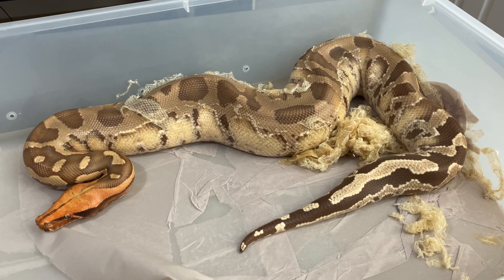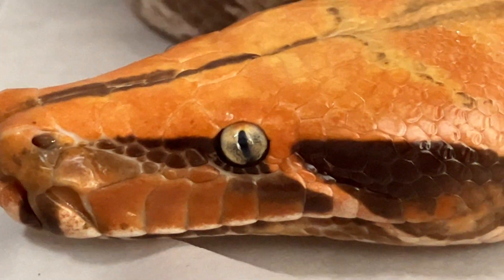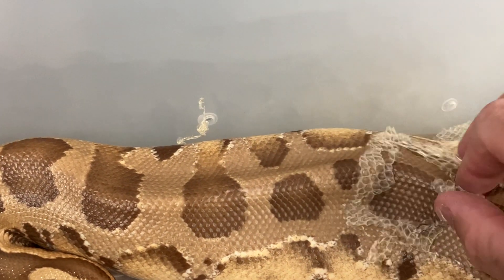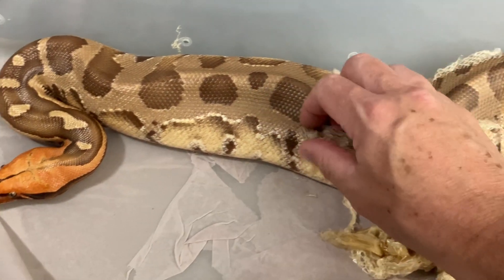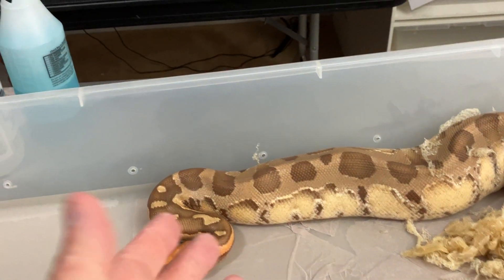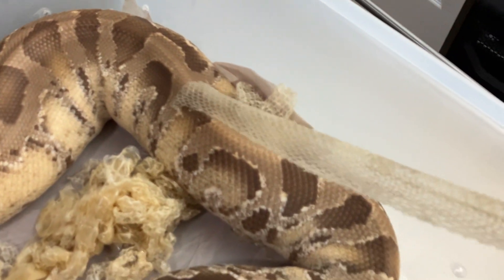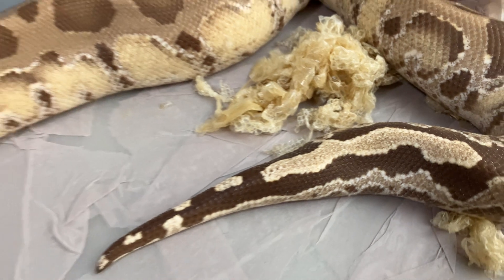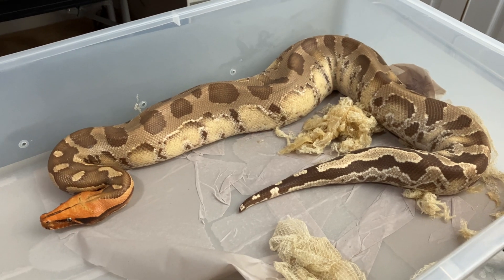How to Remove Stuck Shed on Snakes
So you are wondering how to remove stuck shed on snakes? This video shows how I remove stuck shed on one of my snakes using a little water. Stuck shed on snakes is nothing to worry about, but needs to be addressed before it builds into a larger issue. Multiple stuck sheds compound the animals stress and can lead to more serious issues.

If you are experiencing stuck sheds on your snakes its time to revisit your husbandry and get those temps and humidity levels dialed in. Chances are if your snake has stuck sheds, your snake may also be having trouble eating, which is related to your 1st issue. Take the time to do things correctly and you will be rewarded.